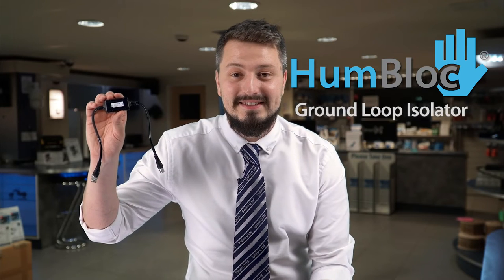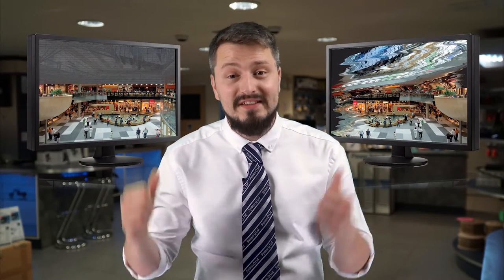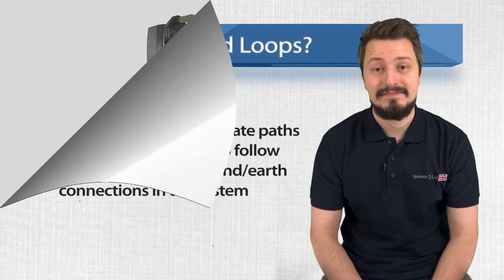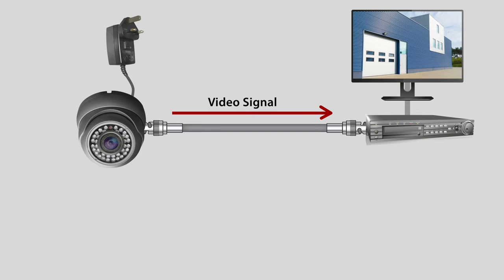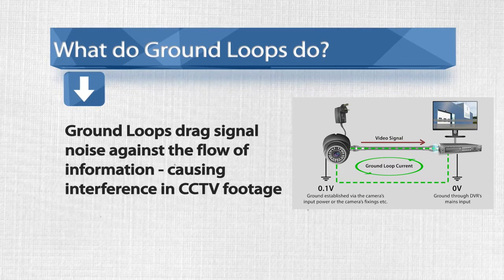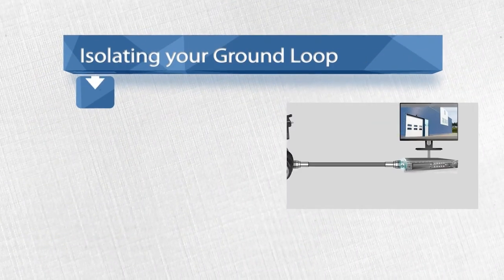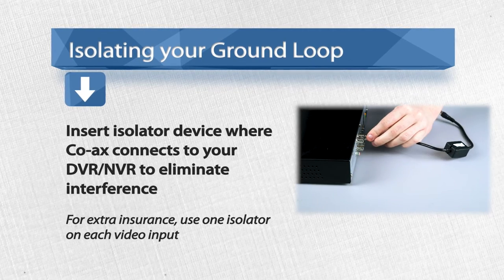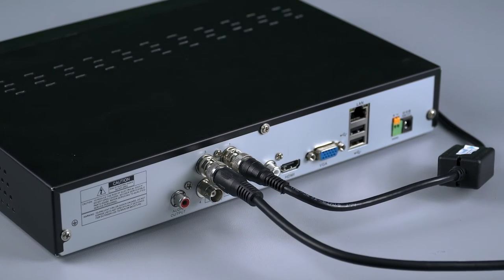Removing Earth Loop Interference | How To Fit CCTV Tips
Interference on your CCTV images can be time consuming to rectify - the common symptoms can include fuzzy or grainy images, humbars, tearing pictures and more.

In this How To Fit CCTV Tip, our expert support technician explains how interference is caused and how to fix it.

About us...

System Q Ltd is a UK distributor and manufacturer of CCTV equipment.

Our customer base is truly global with over 15,000 customers in the UK and overseas, with some as far away as Australia. If people across the globe order from us it means that back home in the UK you're dealing with a company that offers We only deal with the genuine trade!

We only sell to the bonafide trade... protecting those businesses that support our business.

Why do we only deal with trade? We want to support those businesses that support us!

As a manufacturer and distributor of CCTV equipment our aim is to serve the CCTV Installer, that is why we only support those businesses that install CCTV as their main sector of business, and that is why we have so many checks to ensure that customers are true Trade.

Our “end-user” PDF's that carry “anonymous” branding, such as the KaptureCCTV is done to assist our customers with their customers, and this is just one of the benefits we have in serving the business community.

Many of our competitors have “open” websites, so that anyone can find their products and ultimately buy from them directly.

This does not support the CCTV Installer and it is important to us that we protect and support those businesses that support us, and we genuinely want to see them grow... it's the only way we can grow! terrific value for money.